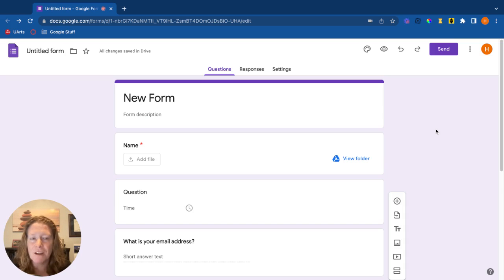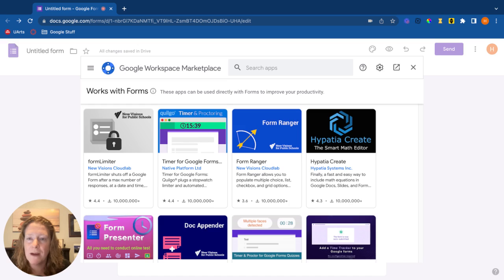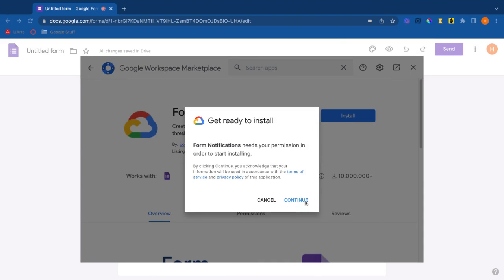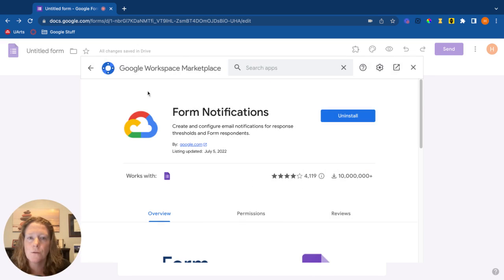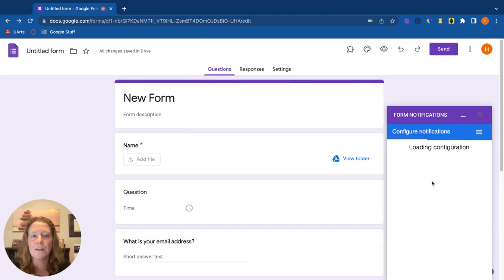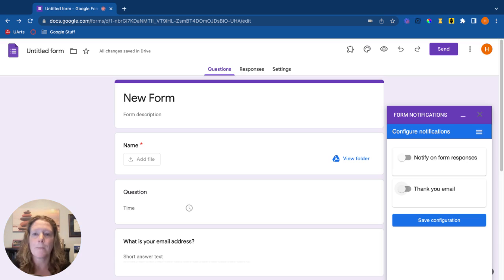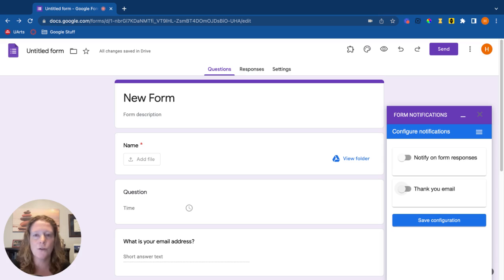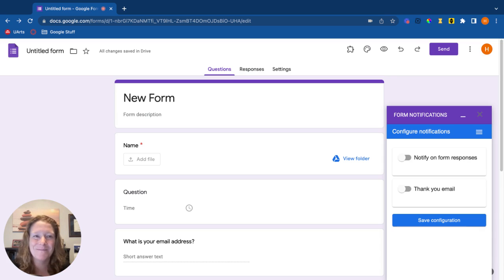Add ons in Google Forms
How to install and use Add-ons in Google Forms.
Skills for the Google Level 2 Certification exam.